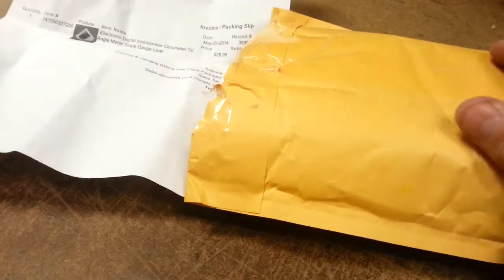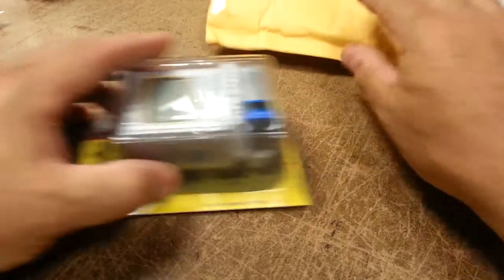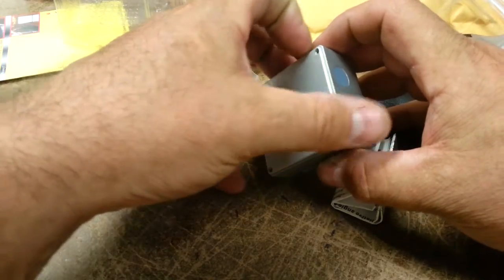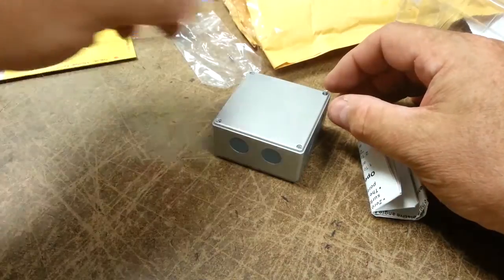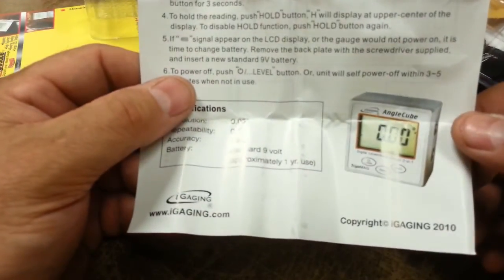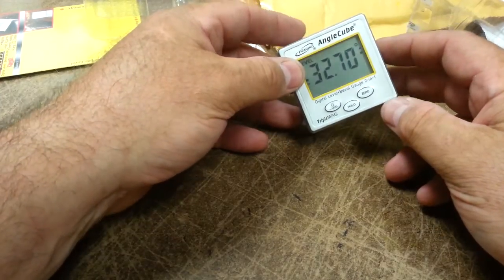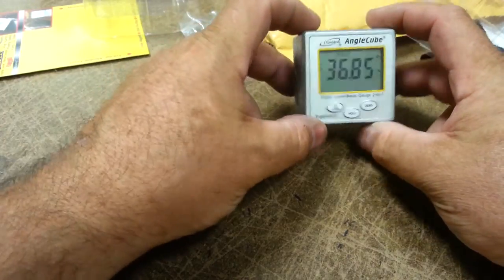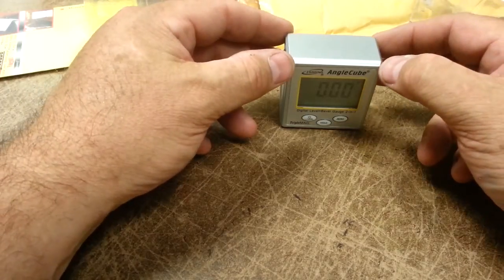Auto Gyro Setup & Check PART 1 Inclinometer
Checking out my new Inclinometer (digital angle finder).  Will be using in oart 2 to compair my auto gyro setup to a more successful setup.